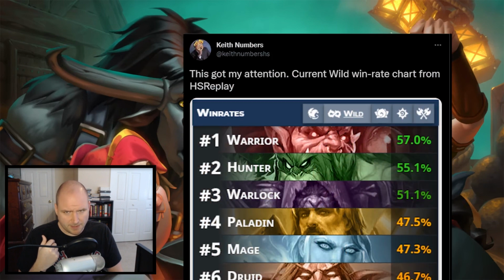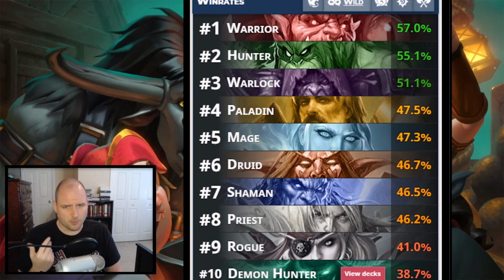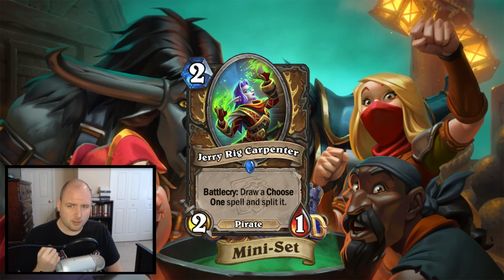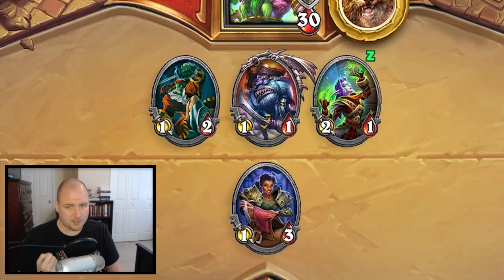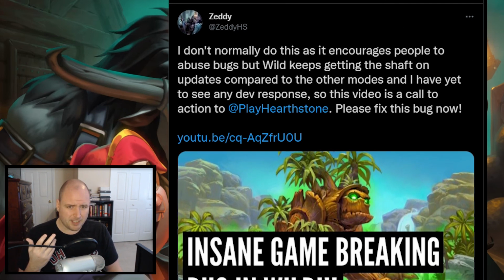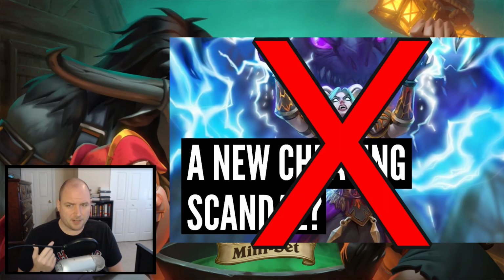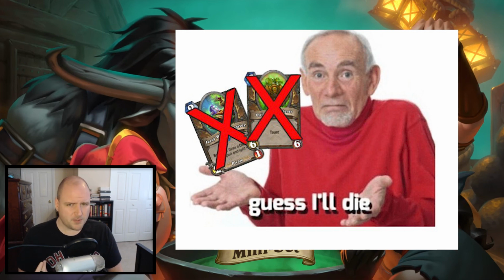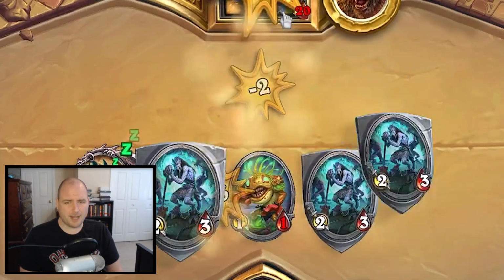Is Wild Bug Druid actually BROKEN!?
There's a game-breaking bug with Jerry Rig Carpenter and Hidden Oasis that's tearing up Wild Hearthstone. Should you freak out about it? Can you beat it? Keith breaks it down!

"Bug" Aggro Druid deck code:
AAEBAZICAuYFkbwCDtQF5QfNuwLkwgLIogP7rQPpsAPczAPR0QO50gOM5AP09gOB9wOwgAQA

Anti-bug Shudderwock Shaman deck code:
AAEBAaoICvoOi84Cw+oC7/cCtZgDvZkDk8IDlc0DnM4DqO4DCva9AuTCAt/EApvLApLkA+PuA5TwA8H2A9OABP2fBAA=

About Keith:

Card game polyglot, Partnered Twitch streamer, strategy writer.  Your resident expert in 100% organic locally grown Wild Hearthstone Legend ladder farming.

Want to get your deck featured on a video?  Submit your deck on the live Twitch stream, 8 PM to 1 AM Eastern Time Daily.